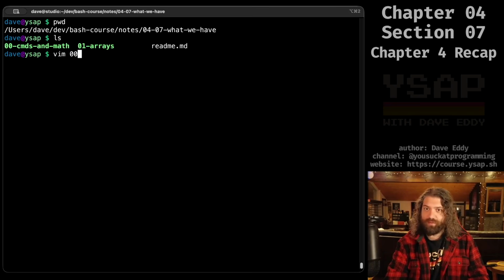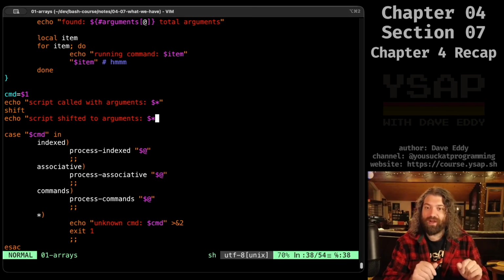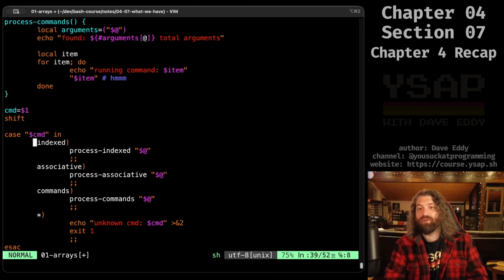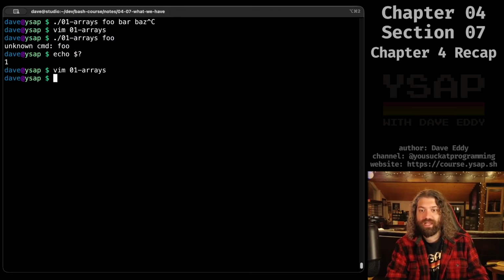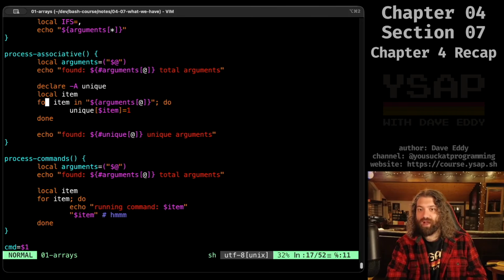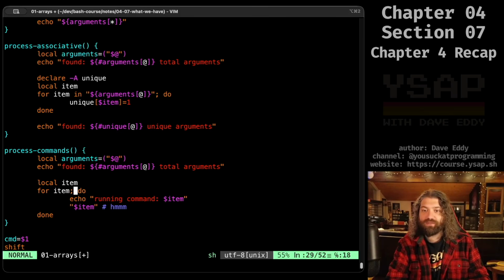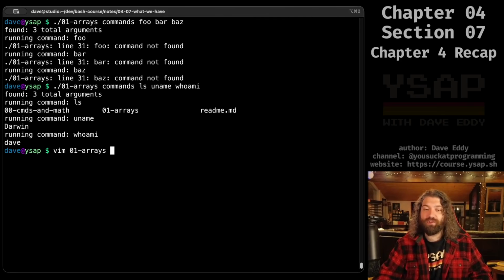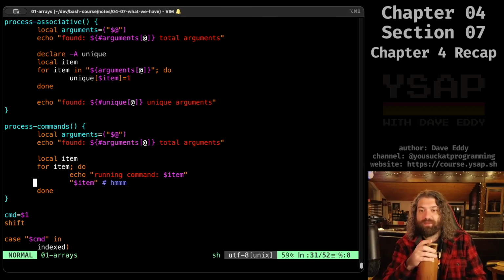Bash Scripting Course - Chapter 4 Recap (pt26)